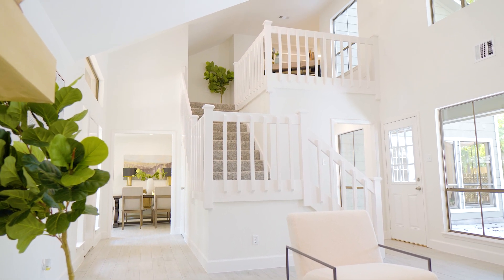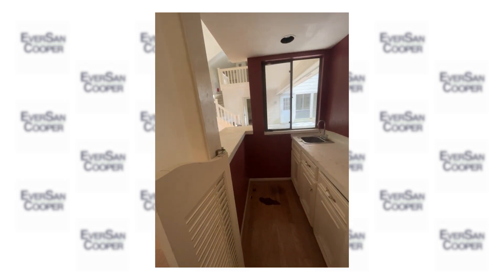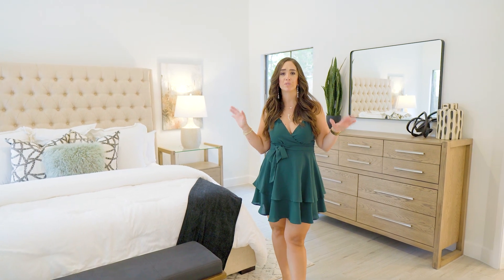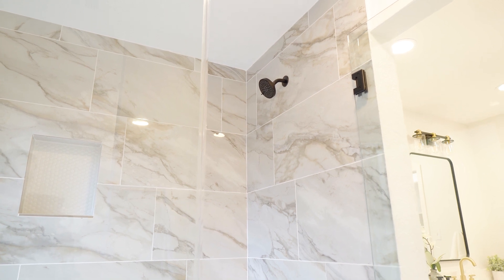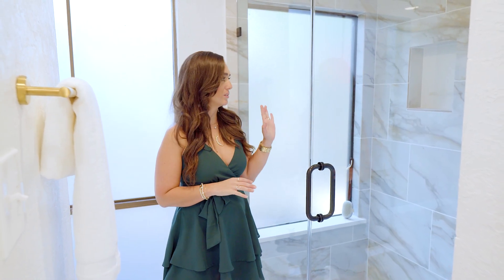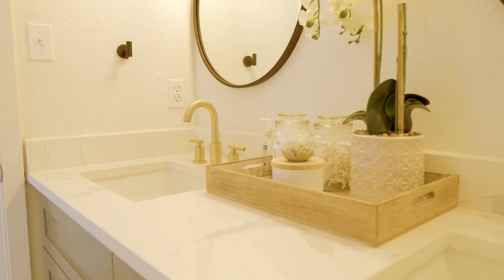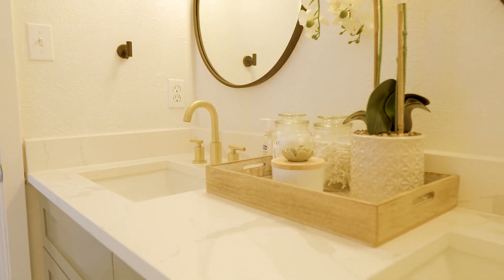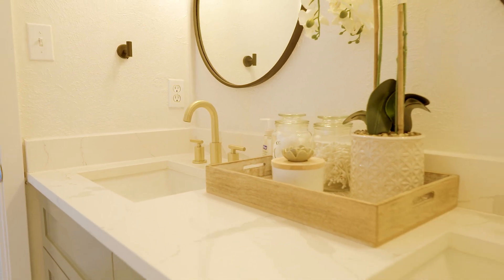Retro Oasis: AFTER RENOVATION | EverSan Cooper | Elizabeth Greever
We are your AS-IS Home Buyer.  We work with homeowners who have houses to sell that are dated, distressed, or in need of a quick sale.  They are in transition, facing foreclosure, selling their parents home, moving into senior living, going through probate, getting divorced, or just ready to move on to a new home. They sellers don't have to make any repairs, worry about any inspection contingencies, or pay for any closing costs.  We work on a timeline that fits their needs so that they can focus on their future.

To learn more about us or to sell your house as-is,

We are yourasishomebuyer

No Repairs 🔨
No Inspection Contingencies 📝
No Closing Costs 💵
On your Timeline ⏰